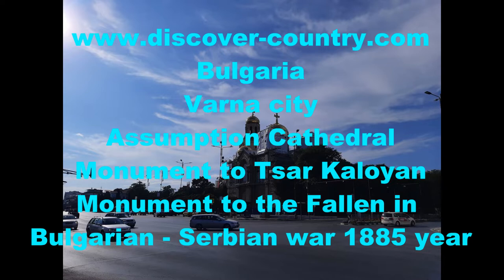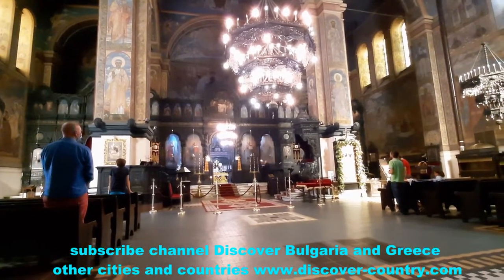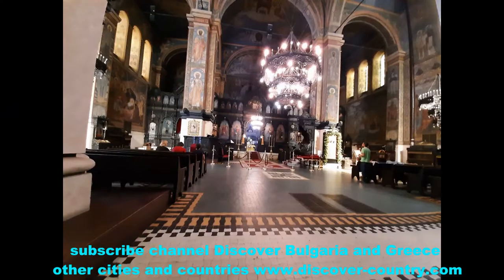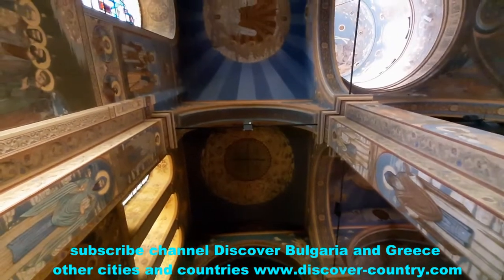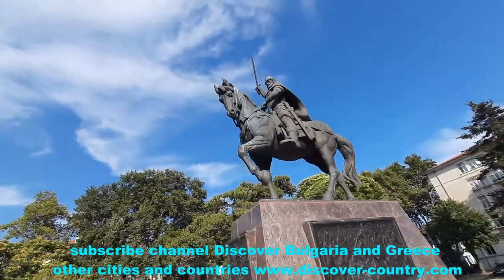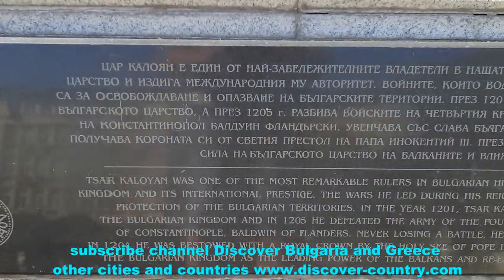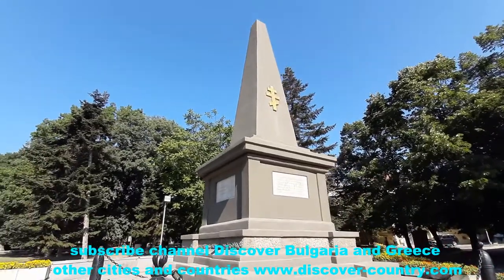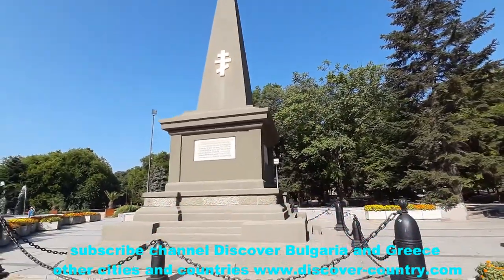Bulgaria; Varna сity; Assumption Cathedral; Monument to Tsar Kaloya; Monument to fallen; Photo Video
Bulgaria; Varna сity; Assumption Cathedral - the central Cathedral of the city; The monument to Tsar Kaloyan is the most famous historical figure of the Second Bulgarian Kingdom; Monument to the fallen in the senseless Bulgarian-Serbian war of 1885; Photo; Video